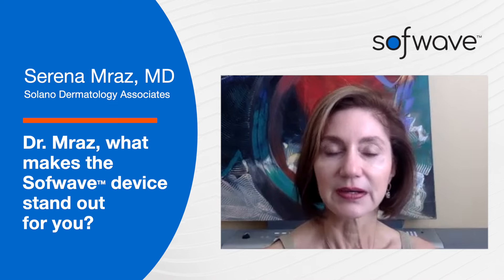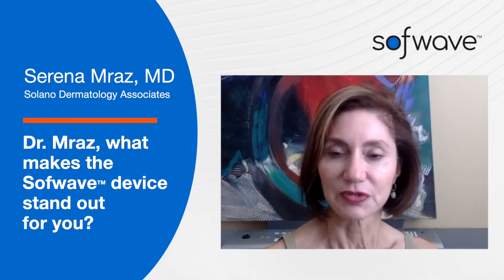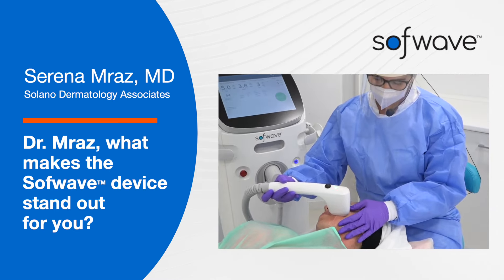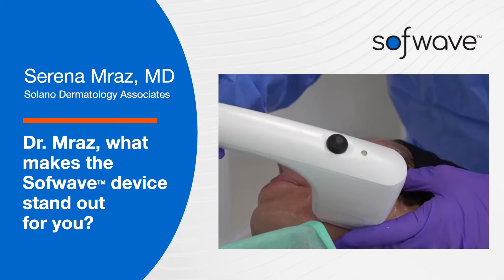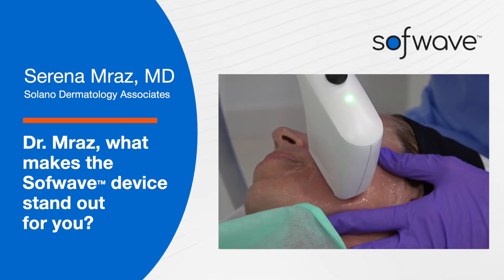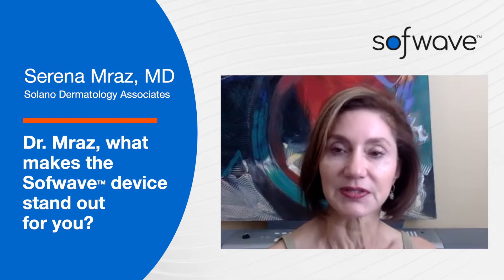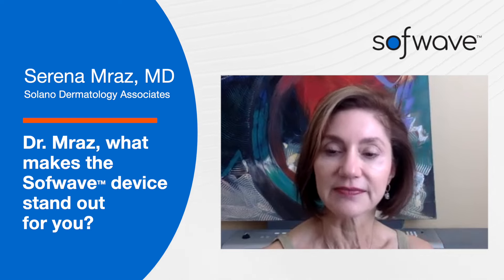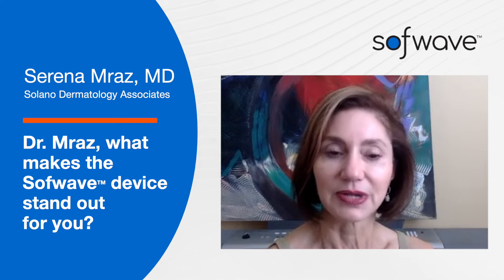Sofwave™'s "Ask The Doctor" with Dr. Serena Mraz from Solano Dermatology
Dr. Serena Mraz from Solano Dermatology Associates, the Vallejo Office in California, is answering an essential patient question: how satisfied have your patients been with their Sofwave™ results?
Results and patient experience may vary.
The views expressed are anecdotal and not a substitute for scientific studies. For Instructions for Use, click the link in our bio.